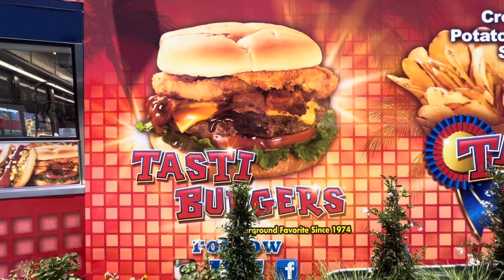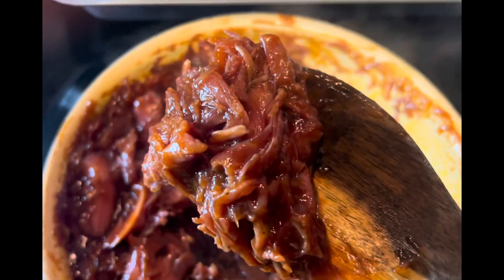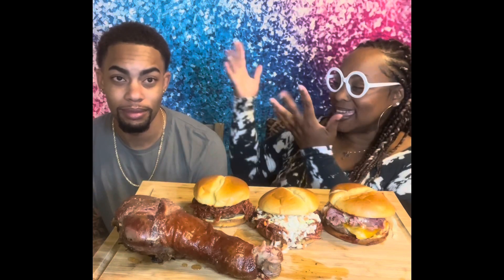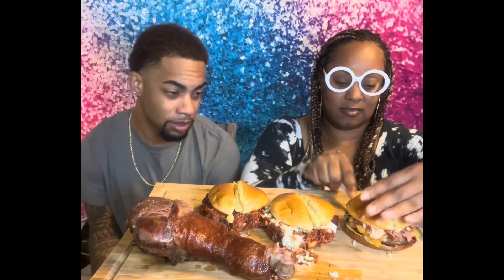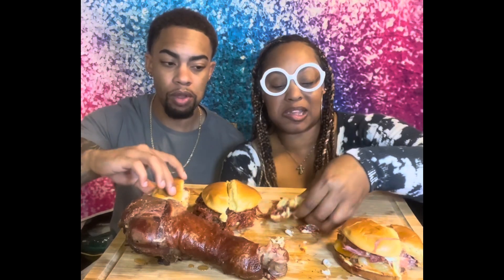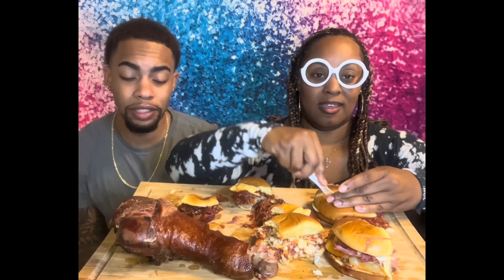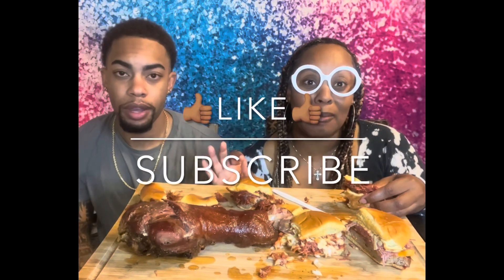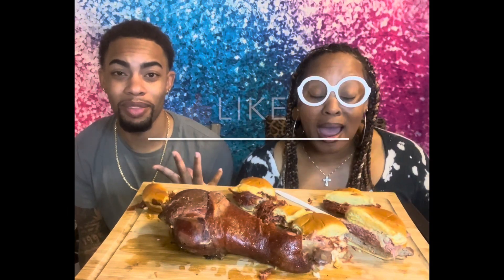🍗TURKEY LEG BURGERS!🍗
Take a bite with me tasting my awesome Turkey Leg Burgers My Wonderful Students!

Hello, I’m Ms. Theresa!!🙋🏽‍♀️👩🏽‍🍳 Cooking for with disabilities and All Wonderful students all over the World! Easy and Fun recipes so come take a bite with me!👩🏽‍🍳😋